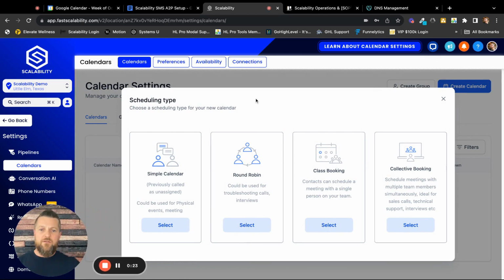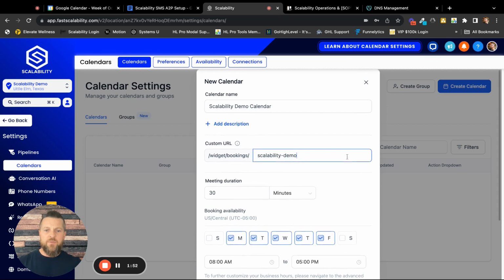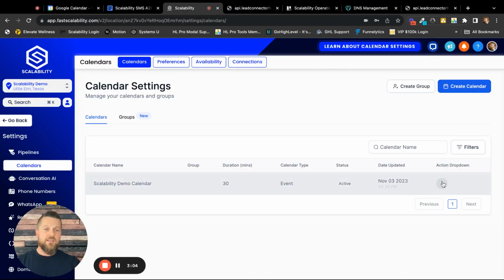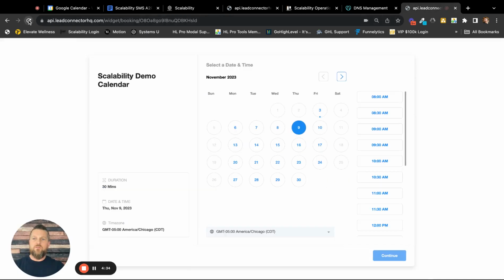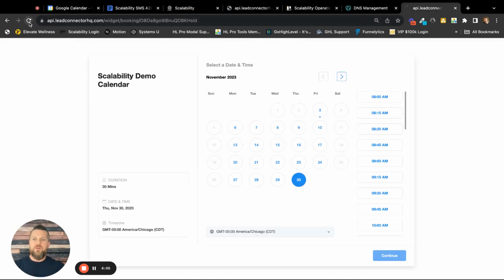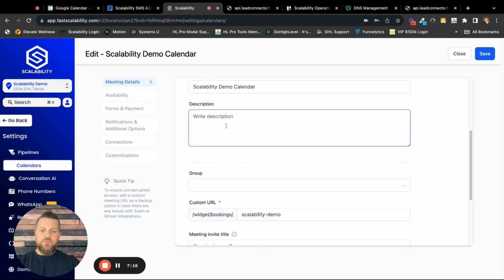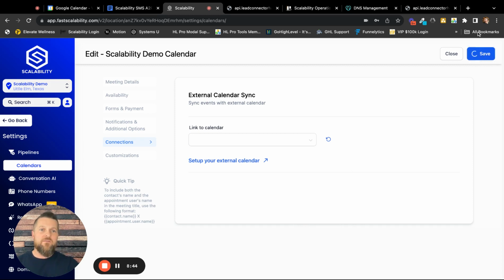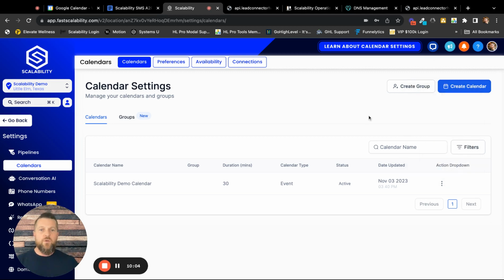How To Create A Calendar In Scalability Tutorial